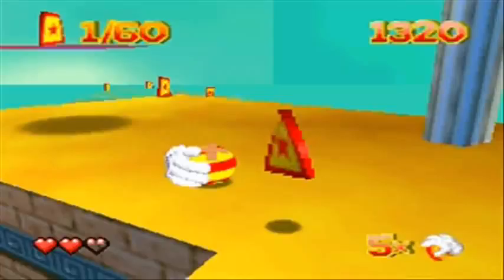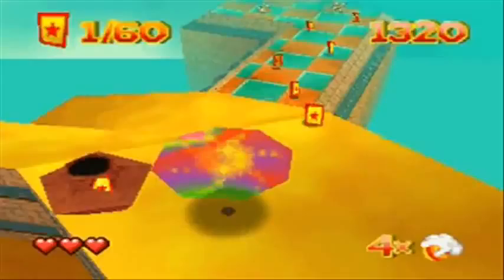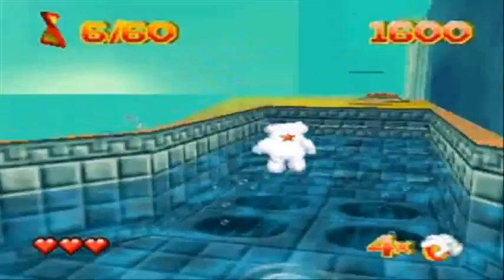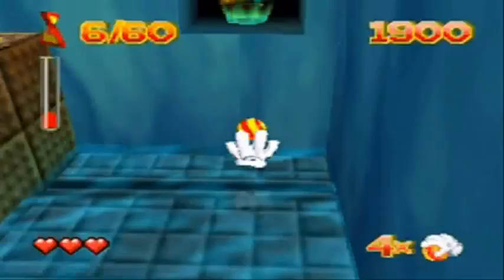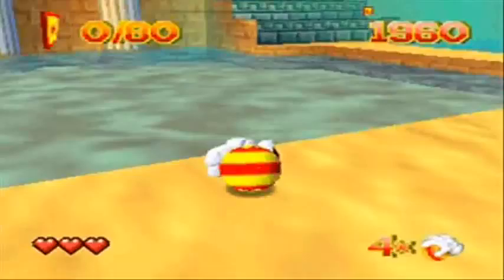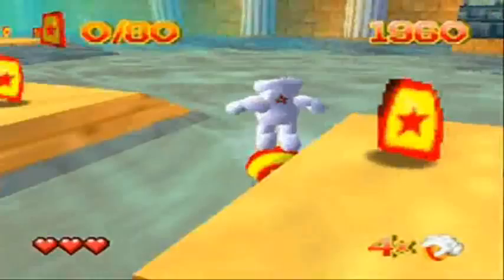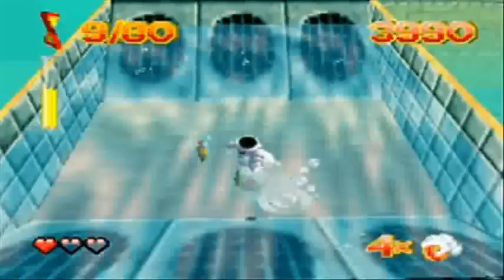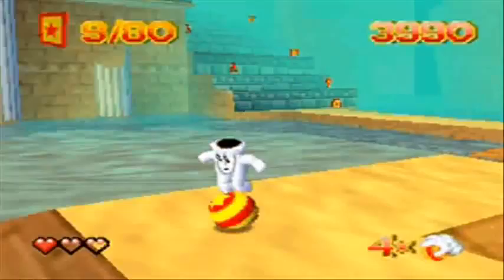Let's Play Glover-2-Potions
Super-Glover and Sonic-Glover handle balls stronger and faster...